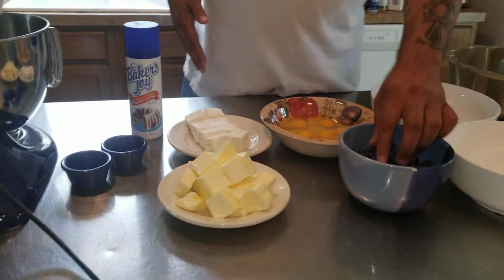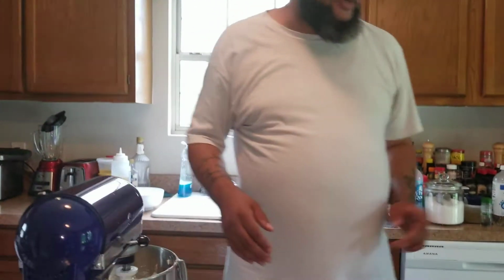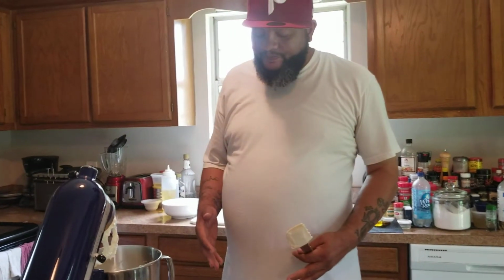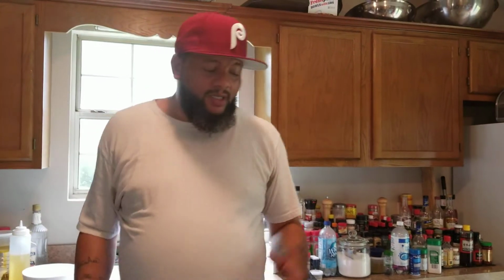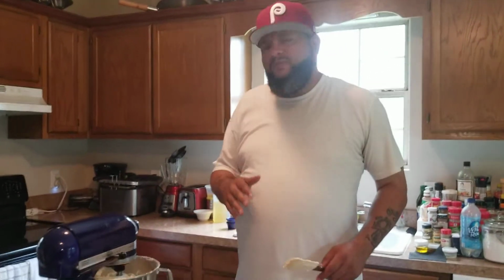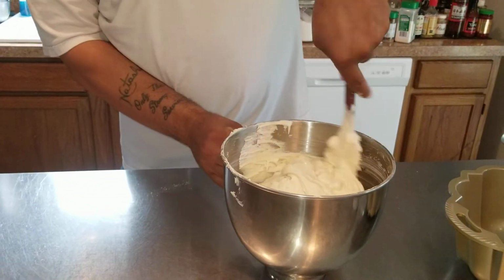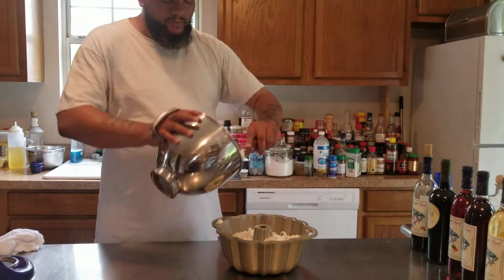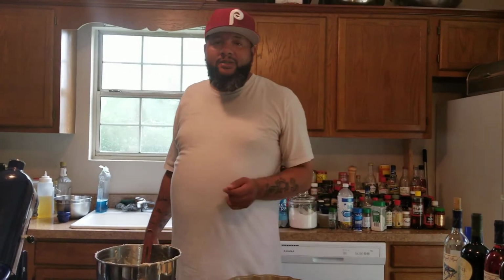Blueberry Pound Cake - Part 1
Preparation to the oven